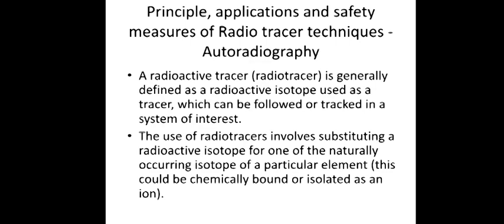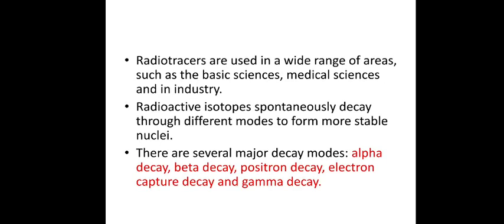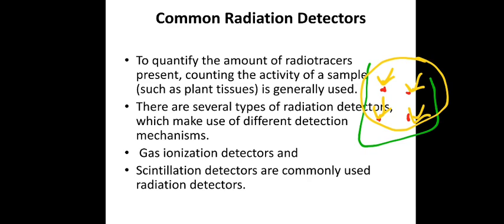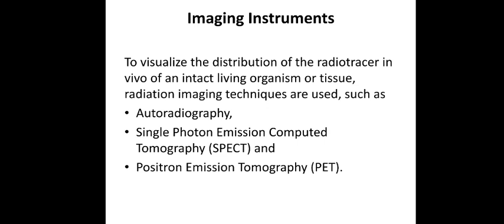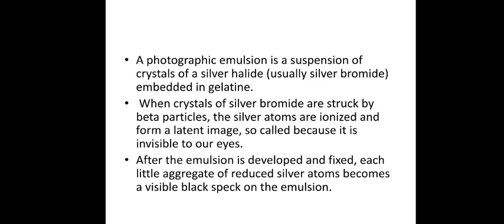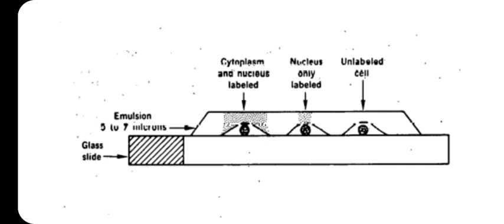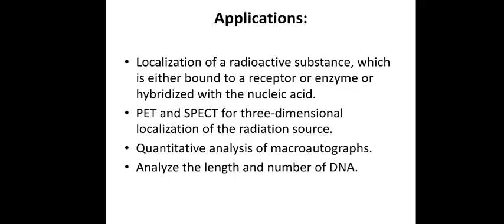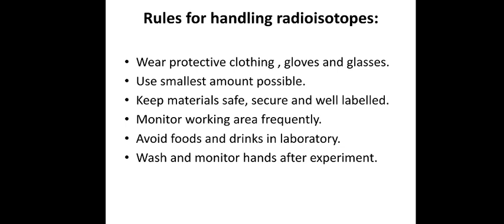Radiotraccer technique, Auto radiograpghy